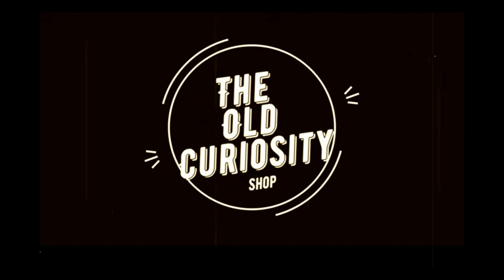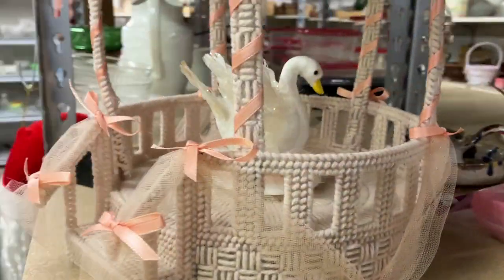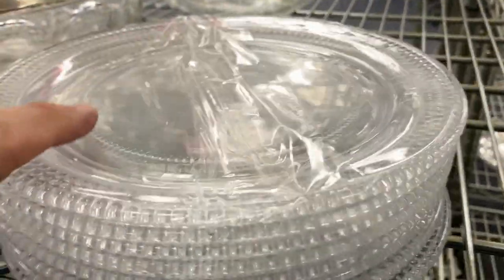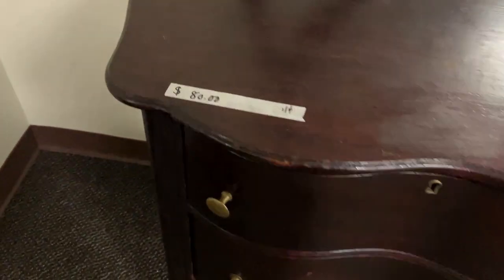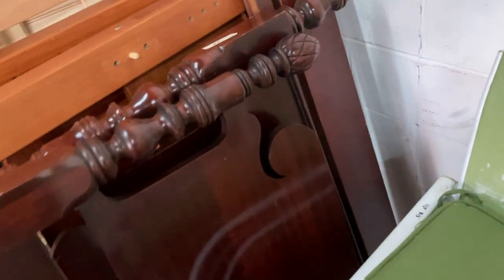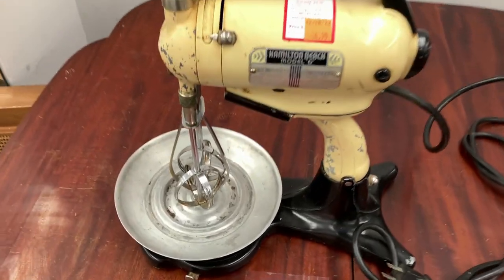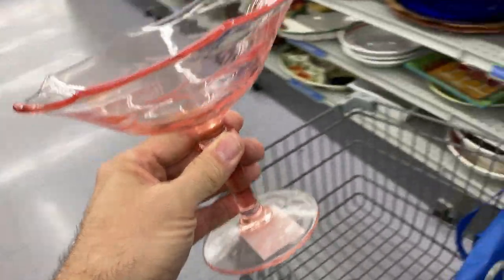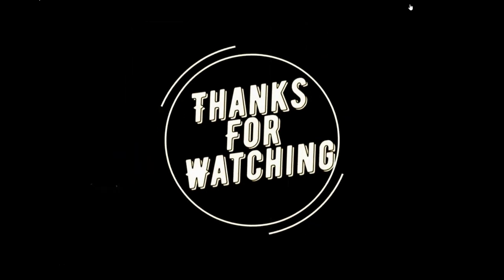Come On Baby.....Let's Do the Thrift!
Well folks YES YES YES I know!  There is a segment that lasts about
5 min long were the footage ended up running backwards!  Oh my
word how funny!  I sound like I'm speaking Swedish!  I didn't discover
the debacle until AFTER the video was up and running.  Oh well just
fast forward a little bit or watch it and laugh like I did!